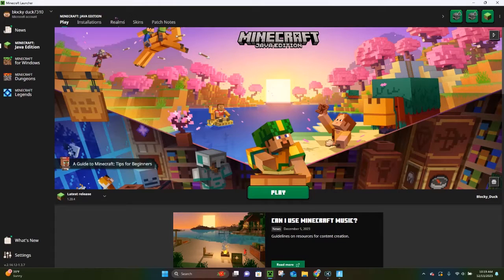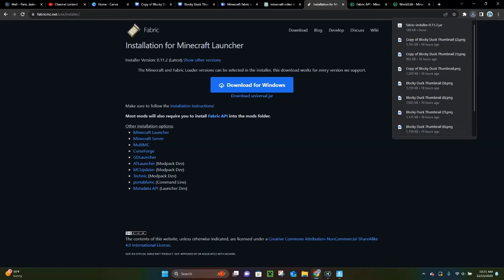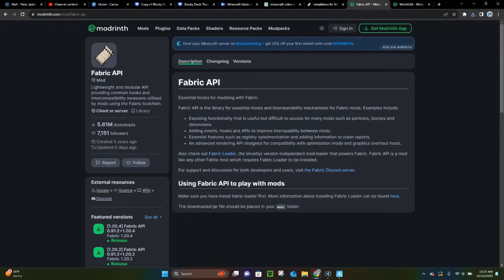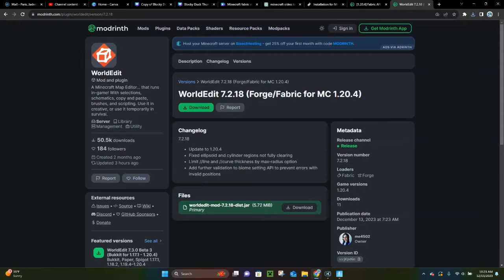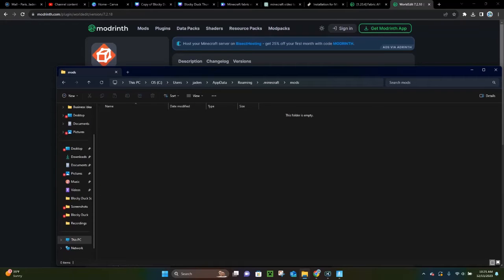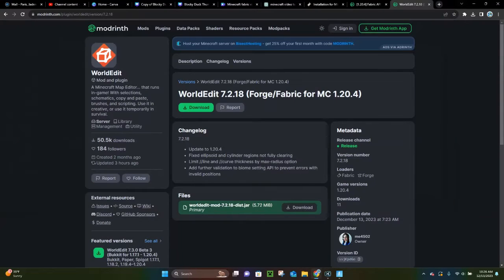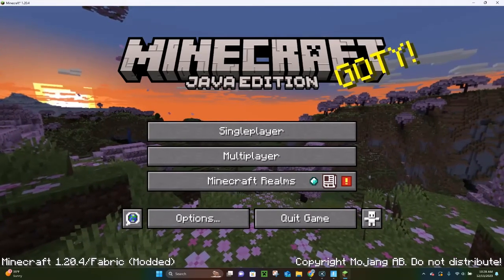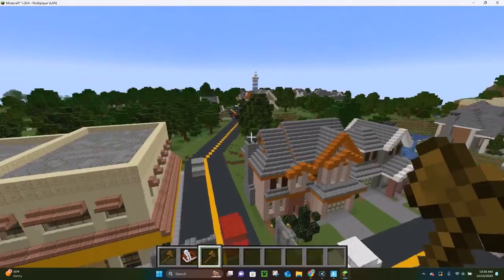How To Download & Install World Edit In Minecraft 1.20.4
In this video, I will be showing you how to download & install World Edit for Minecraft 1.20.4. This video is updated for Minecraft 1.20.4. To complete this tutorial, I will show you how to download World Edit from curse forge so you can play Minecraft with a minimap! First, download Fabric for Minecraft 1.20.4. Next, download the mod by clicking the files and the download button next to the version you want to download. Once you download the mod, install the mod by searching for %appdata% on your computer. Then click on the .minecraft folder and click on the mods folder. Drag the World Edit mod from the downloads folder to the mods folder. Next launch Minecraft Java Edition and sign in to your Microsoft account. After you sign in to your Microsoft account select the forge or fabric version from the installations tab and hit the green play button. Once Minecraft loads, you can create a new world or play in an existing world with World Edit. Enjoy the video!